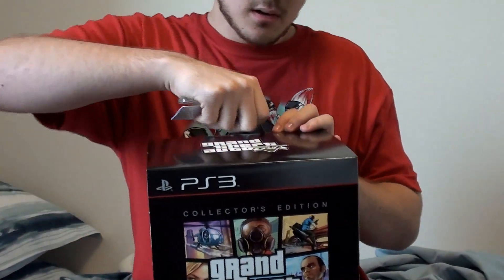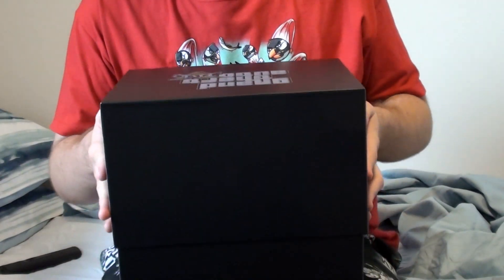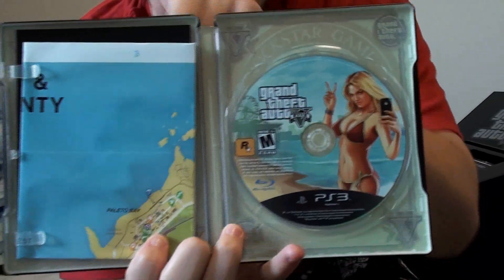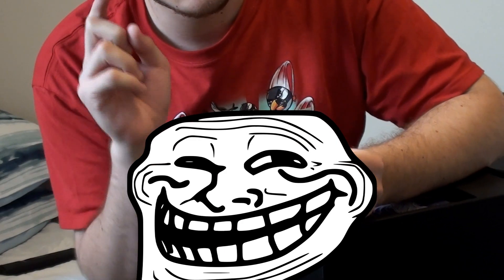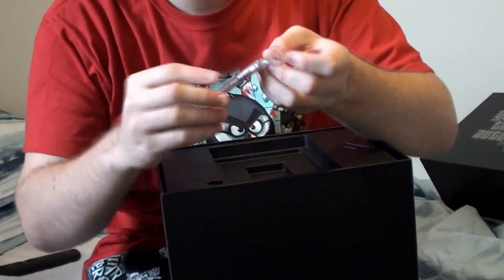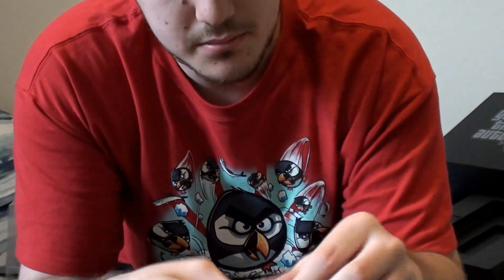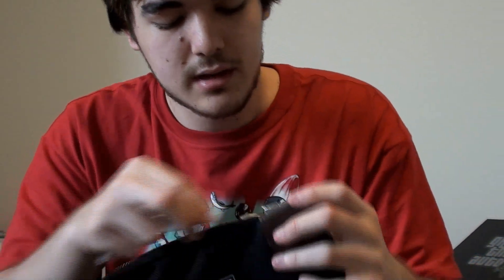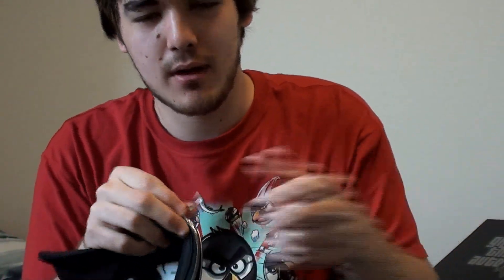Grand Theft Auto V [COLLECTOR'S EDITION UNBOXING] - GTA V [PS3/Xbox 360]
Hey there guys, my name is JesusQuesadilla, and welcome to my unboxing of the Grand Theft Auto V Collector's Edition for PS3! Just got moved in and situated in my new apartment in Seattle, so I was finally able to get my hands on a copy of this game.